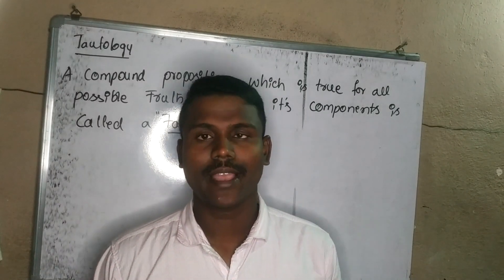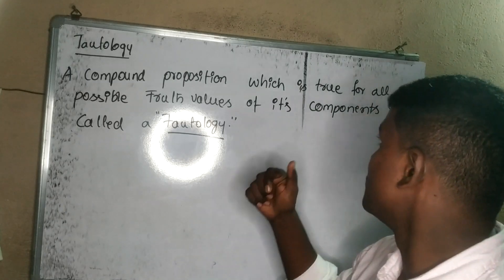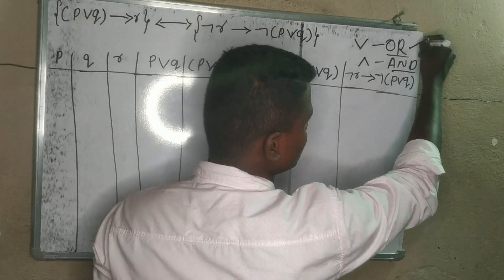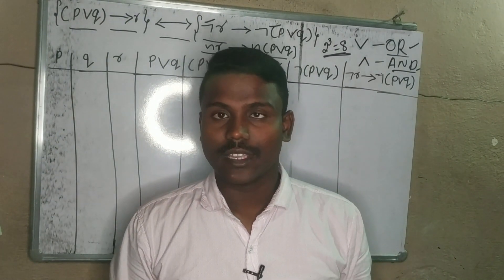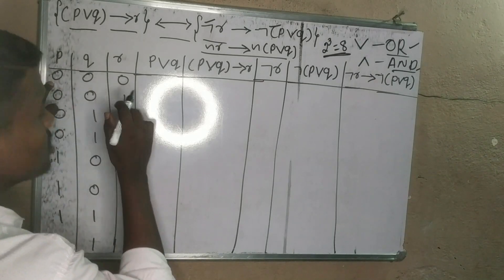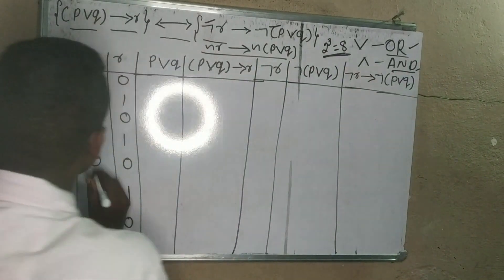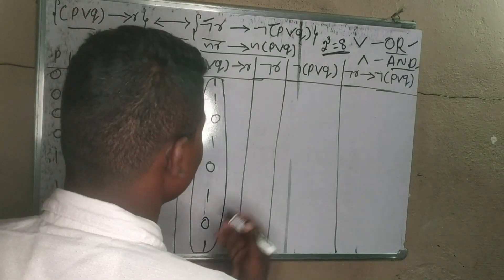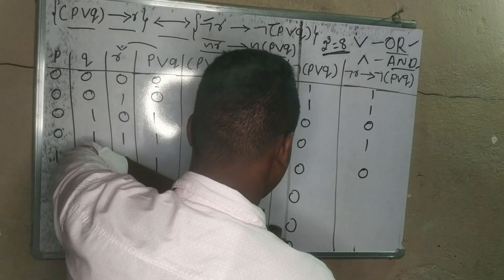21MATCS41 | Model Question Paper Solution |Module-01 | Question-01A| CSE |VTU | M-IV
21MATCS41 | Model Question Paper Solution |Module-01 | Question-01A| CSE |VTU | M-IV |
Define Tuatology determine compound statement